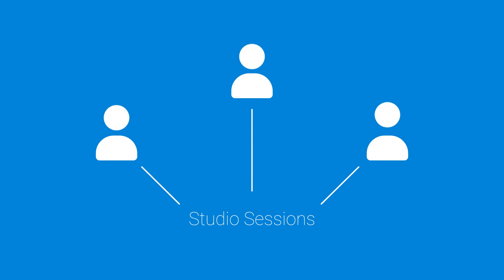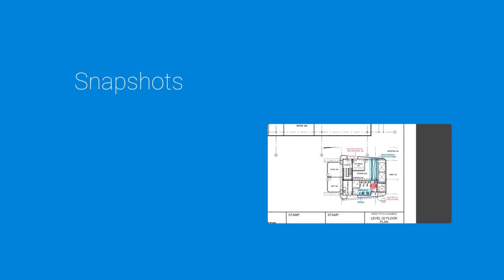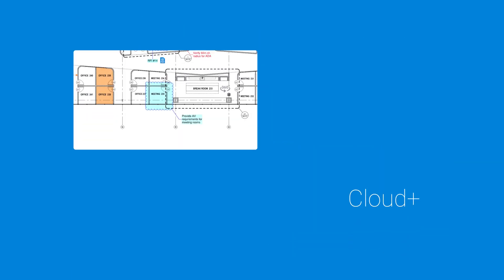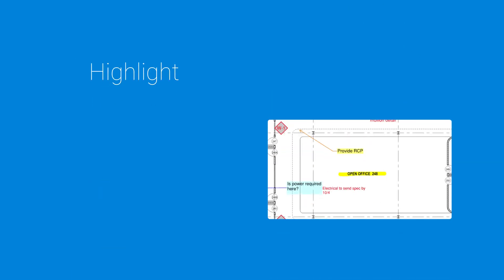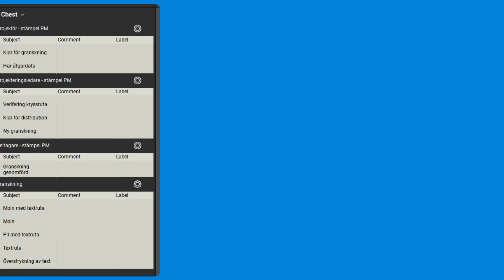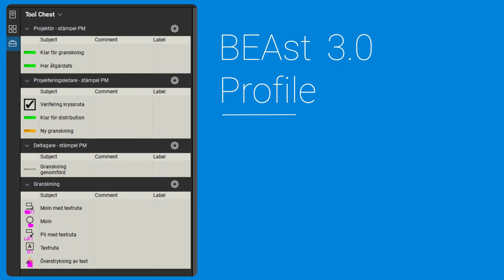Bluebeam Feature Release: BEAst 3.0 Profile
For Swedish users, Studio Sessions now includes the BEAst 3.0 Profile. Join us as we share this exciting new update to Bluebeam Revu21